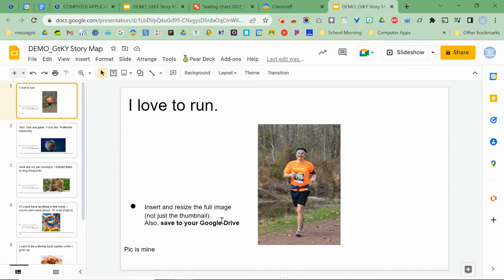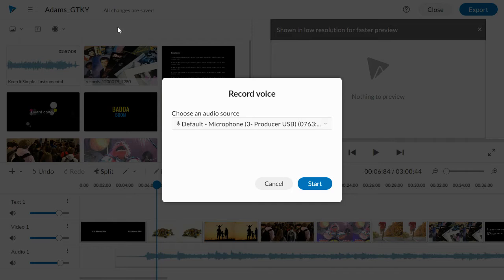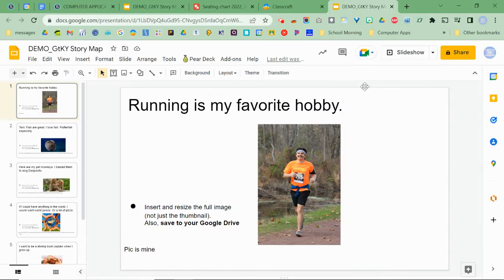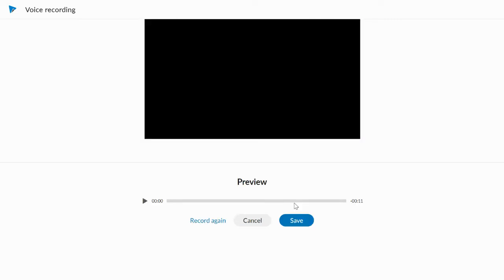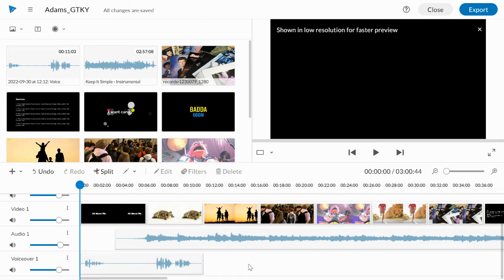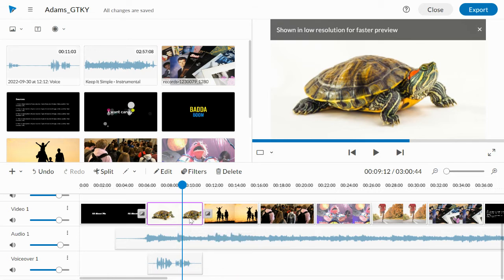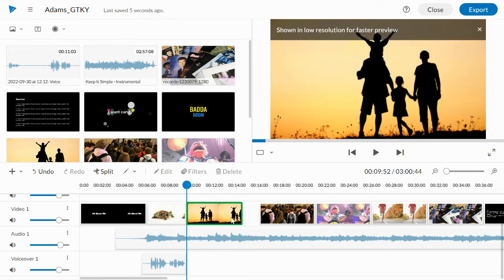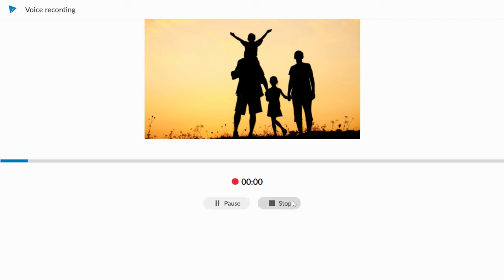10 - Adding narration in WeVideo